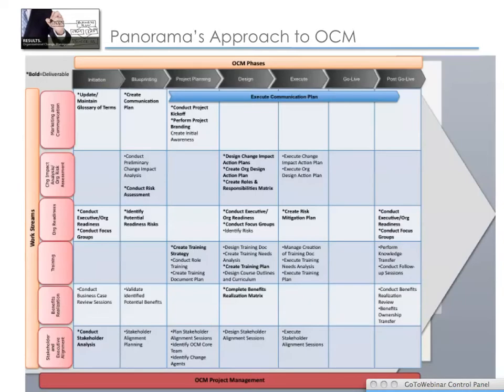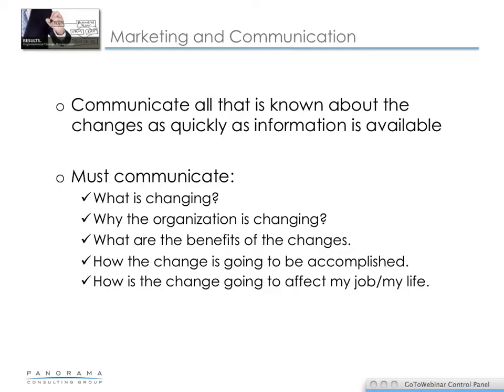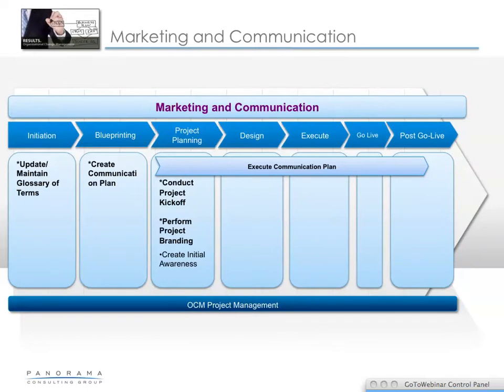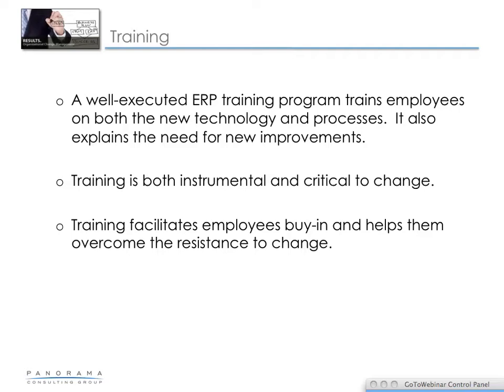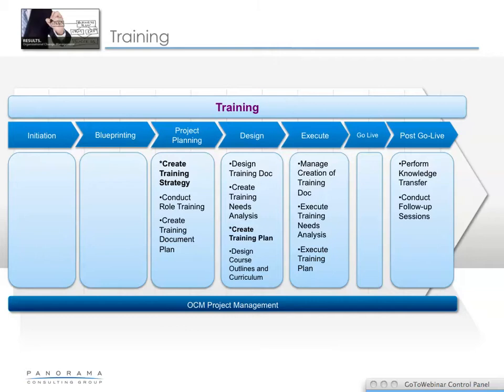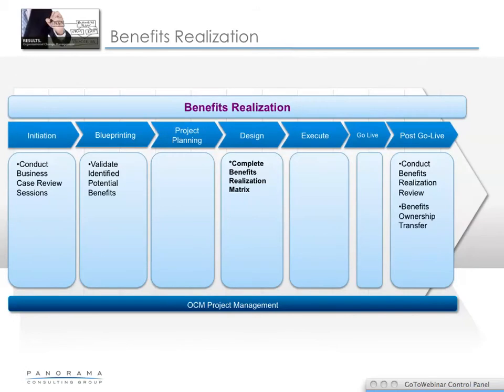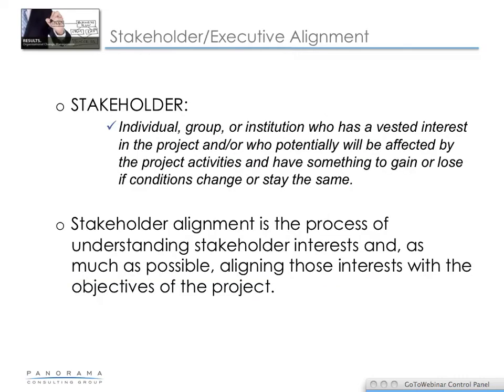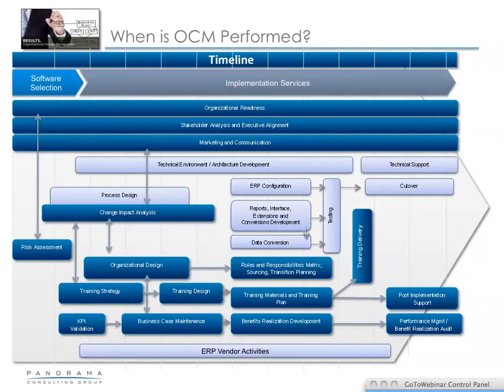Keys to Effective Organizational Change Management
A brief overview from Panorama Consulting regarding the six key organizational change management (OCM) work streams required for any successful ERP implementation.